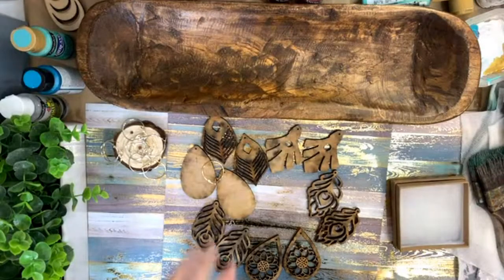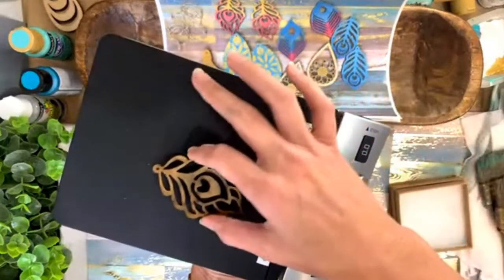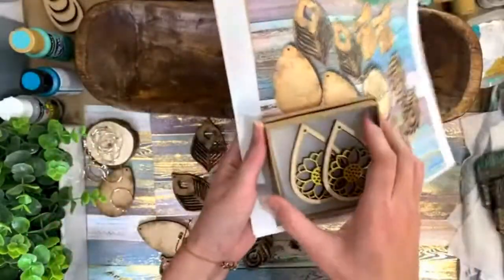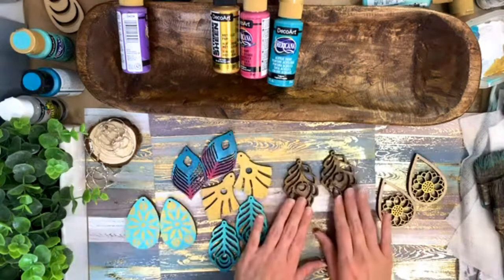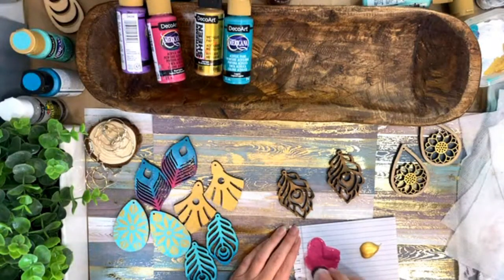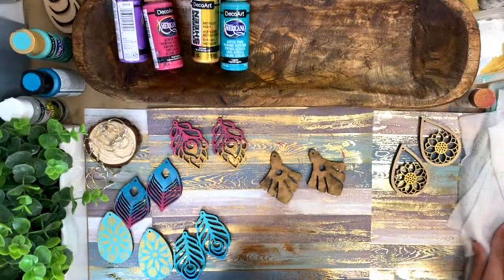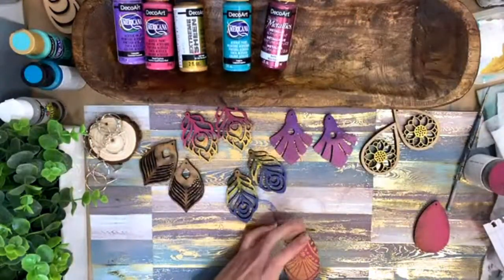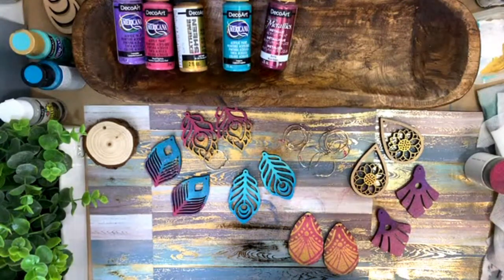DIY PAINTED WOODEN EARRINGS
I'm going to show you how to paint wooden earrings!
It's perfect for holiday gifts or even just to paint for yourself.

Your Kit Includes:
- Wooden Earrings that you can paint any color you want!
- High quality metal hoops, so you can immediately wear them or give as a gift. The wood is VERY light weight!
- 6 Pairs for $64

$64. Shipped with 2-3 Weeks

Great for Christmas Gifts and or a fun project for yourself.